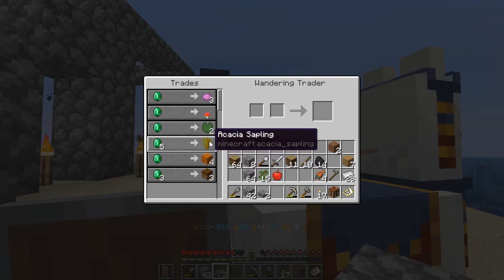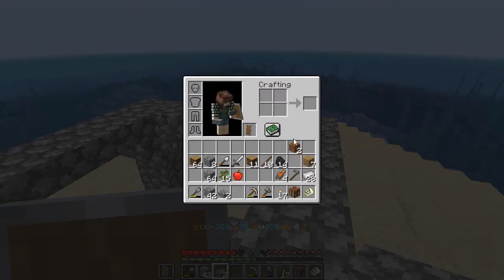Pineleaf Plays Minecraft MHC January Ep 5: Having a Blast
What do you mean it's supposed to be an idiom?

January 2020
Royal Carribbean Challenge
Seed: 2696
Structures: On
Large Biomes

You were partying hard and fell off the ship. You yelled, but no one
was paying attention. You watch the cruise liner power away just as
the sun rises. You have nothing in your pockets except the pamphlet
from the cruise line showing the coordinates of some sunken ship wrecks.
You wonder if there might be some resources there to help you survive
until the next cruise liner comes along.

Standard Rules:

  1.  We are all playing the same game with the same features, therefore:
      a. Hardcore Mode Only
      b. Vanilla Minecraft, no mods, except Batty's and Optifine
      c. Current version, or latest Batty version
      d. Same World Type (usually Large Biome)
      e. Same Seed (depending on Minecraft Edition)
      f. Same Structures (OFF or ON)
  2.  No skipping the night by sleeping in beds
  3.  No sleeping in beds at all, not even briefly for a quick nap (face the phantoms like a true MHCer!)
  4.  No harming passive mobs, drops from legal deaths may be used
  5.  No eating the meat from passive mobs, Zombie flesh and fish (if caught with a rod) are okay
  6.  Brightness set at 100%
  7.  No AFK crop growth, or AFK mob grinding, or AFK anything else
  8.  No duplicate world info, except other player's vids on following episodes
  9.  Everything on-camera at normal speed
  10. Episodes run from sun-up to sun-up
  12. No one dies on episode one
  13. Restoring from a backup copy of the world is forbidden under any circumstances
  14. No violence against other players or suicide
  15. Michael Deering may not change the rules after the Announcement video
  16. In team play, survivors must build a memorial or grave site for fallen players